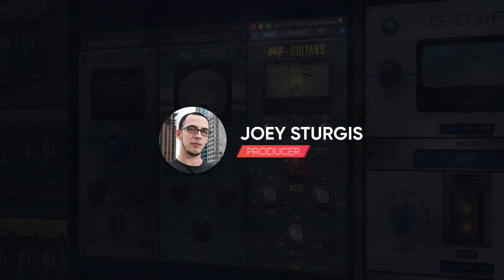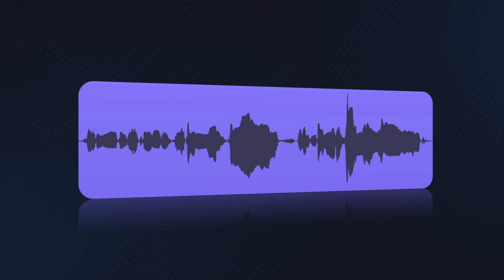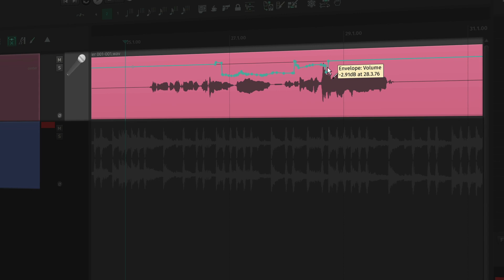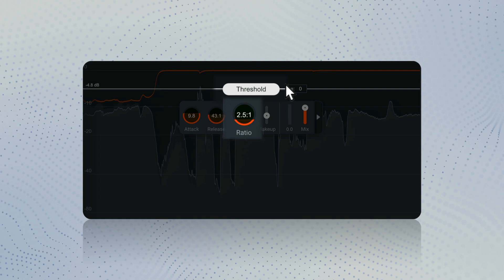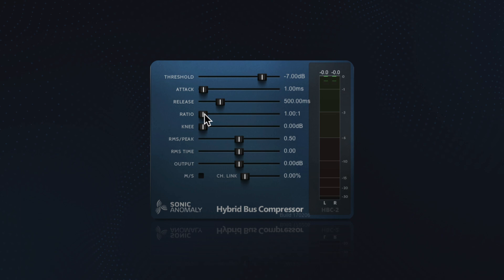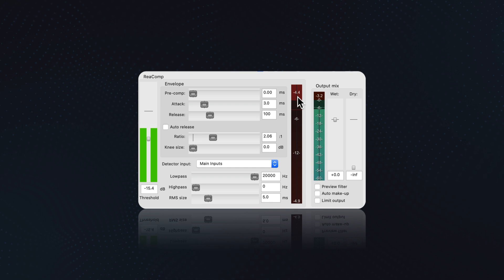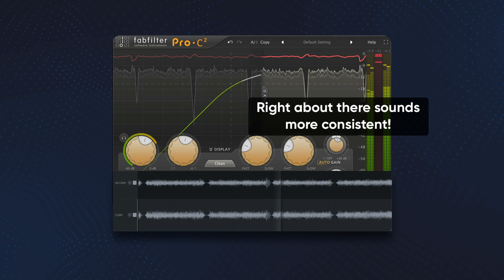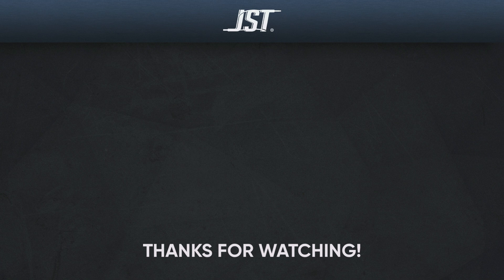How To Easily Understand Compression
Joey explains and demonstrates how compression works and why it's one of the most important components of mixing. Do you have any questions about compression?

Song used is "Chemicals" by Conquer Divide

0:00 Introduction
0:14 What is it?
1:30 When to use it?
1:58 How to use it?
4:06 Examples
5:01 Recap